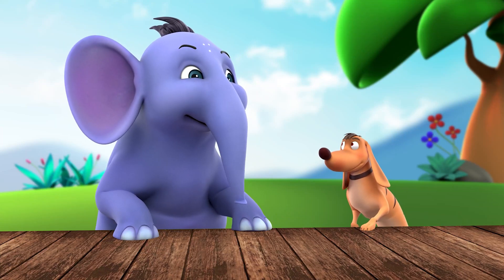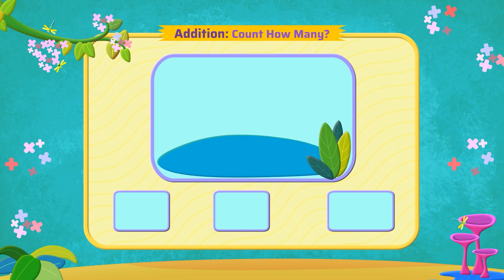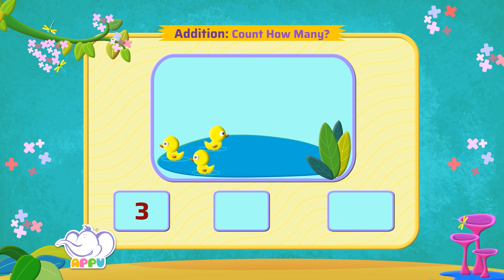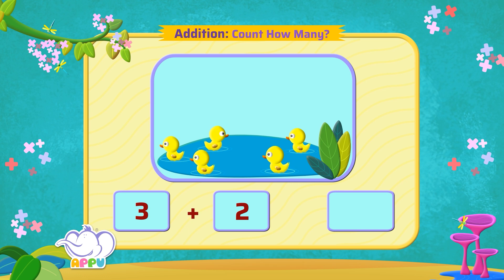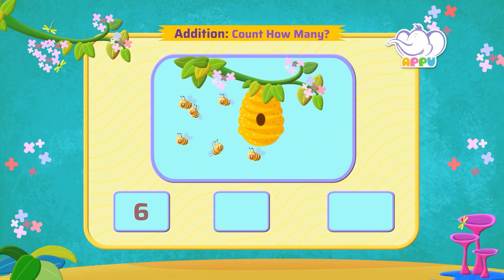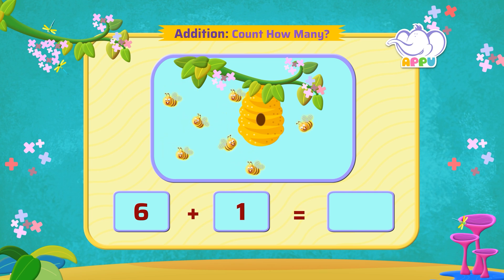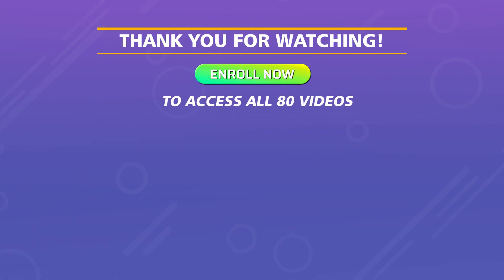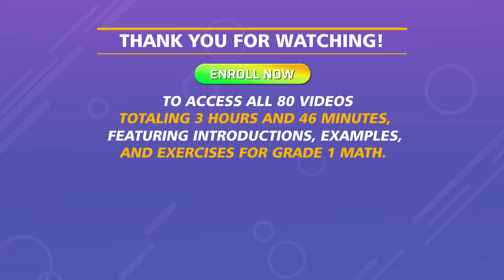G1 - Module 2 - Exercise 1 - Count How Many | Appu Series | Grade 1 Math Learning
Have fun counting objects with Appu and Tiger in this fascinating lesson! Counting builds number recognition, attention to detail, and early problem-solving skills.